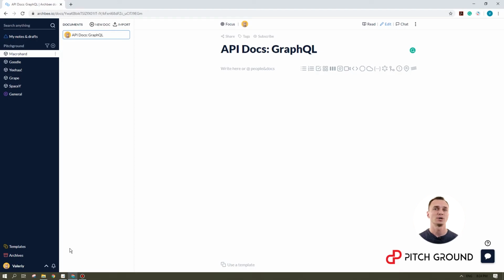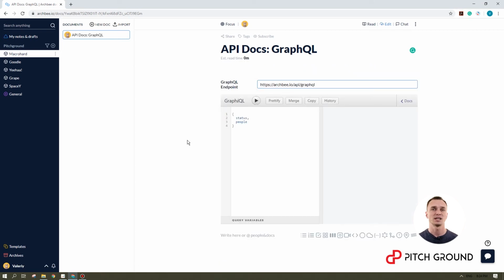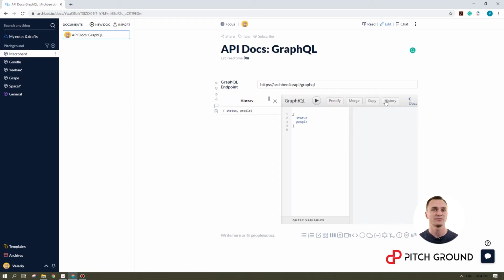What Is GraphQL & How To Use GraphQL In Archbee | PitchGround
In this video we'll learn in brief "What is GraphQL" and how to use GraphQL in Archbee - Team Docs and Note-taking app!

Neatly Organize Your Team Wiki and Knowledgebase in One Place with Archbee 🙌

📝 DOCUMENT EVERYTHING FOR YOUR TEAM 📝

When you run a business you start with your R&D documents and slowly as your business grows, your team grows as well. With that, the document category increases and so does the rest number of files. But managing them together when they are spread all over the places in various different tools is quite a tedious task.

With more work, comes more data, files, lists, projects, etc and to be able to keep everything nicely organized and aligned at one place helps you save a lot of time resulting in being more productive. And with that, we have a perfect software for you.

PitchGround presents Archbee.io - A tool that lets you organize all your knowledgebase documents and projects together for your team.

What does Archbee offer? ⭕

With Archbee you can document 🔧

1) Your Team Wiki -
Create a fast real-time WIKI to help towards your team's growth.

2) Knowledgebase -
Share knowledge about your products and services to your real customers that helps build great relations with them.

3) Project Documentation -
Build amazing project documents with Archbee's native diagrams, API docs, tables, change-logs, maps and more.

4) Notes -
Take down any type of notes like personal, team, technical ,meeting. Everything!